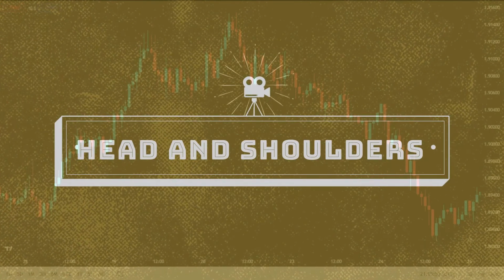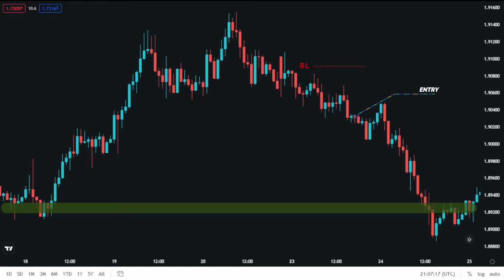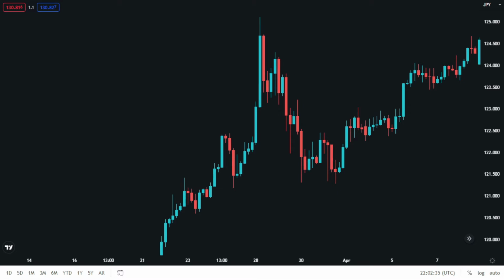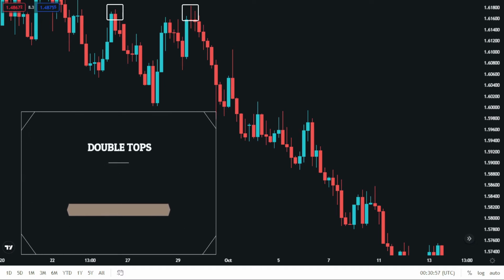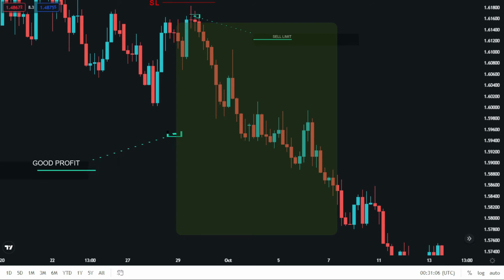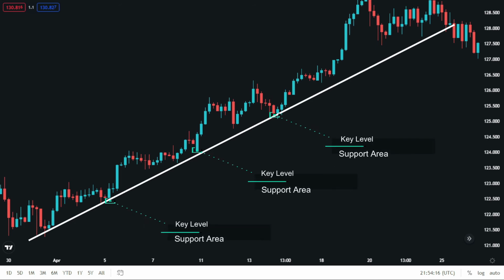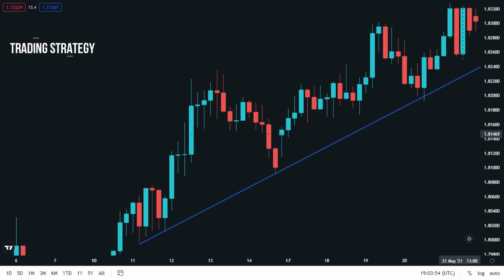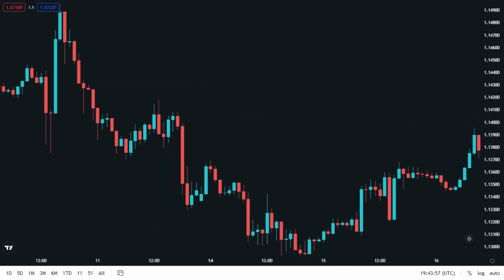Three Powerful Chart Patterns For Forex Trading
In this video we will talk about three powerfull chart patterns that will take your trading journey to the next level.
We will be covering:
Head and shoulders pattern ... Double tops and bottoms ... Trendline pattern.